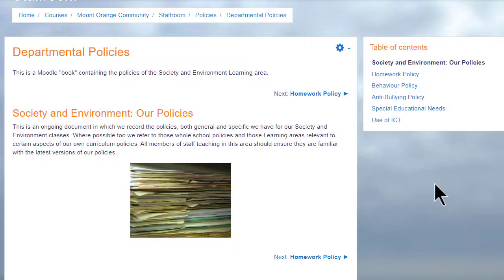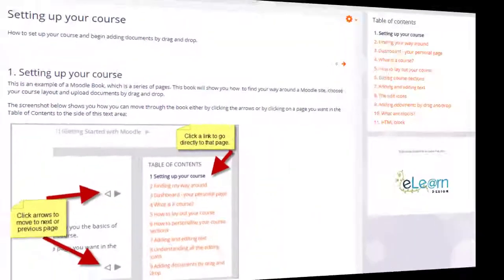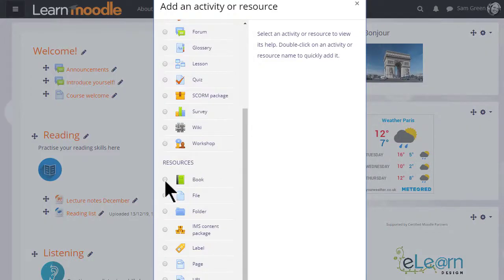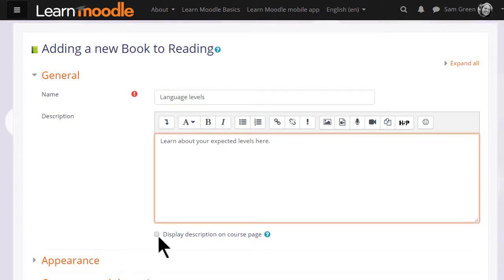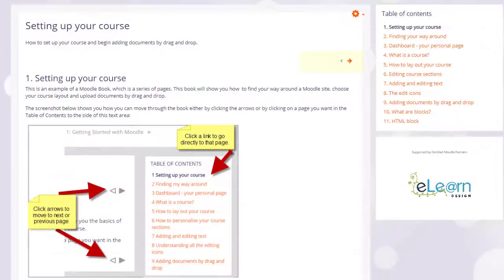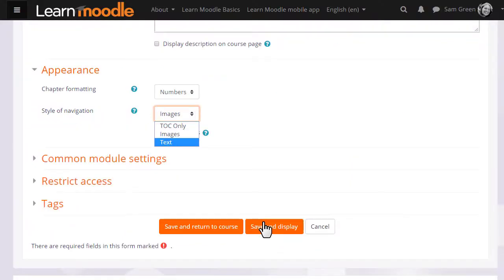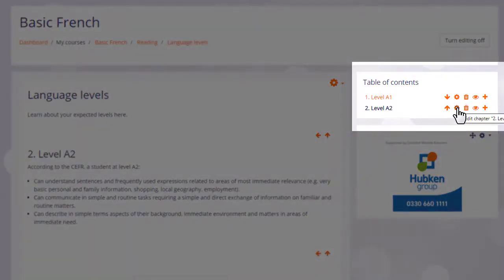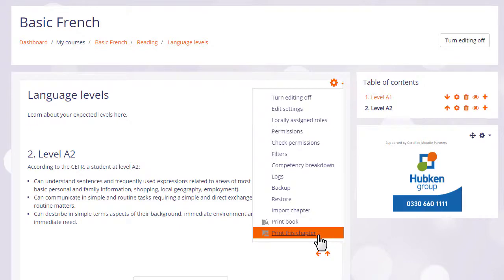Moodle 3.8 - 17 Book | What is a Book in Moodle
Book: connected pages. A 'Book' in Moodle is a series of connected pages. You can think of it as a mini website or as a manual, as for instance this book on a school Moodle, which is a departmental policy document. A book is useful because you can include not only text but links, images sound and video such as a Youtube video here. Our Learn Moodle Basics course uses books for the tutorials and you can see that books have a block called a Table of Contents showing the different sections or chapters. To add a book to our course we first turn on the editing and then in the section we want to add our book, we click Add an activity or resource. This brings up Moodle's activity chooser. Book is a resource because learners just read it; they don't interact with it. Clicking the button once gives us information in the right pane about how best to use a book and clicking twice takes us straight to the setup screen. We give our book a name and if needed a description and if we want to display this description on the course page we tick the box. In Appearance we can decide how we want the chapters - which some prefer to think of as pages - of our book to be displayed ,for example Numbered. We can also choose how we want to move around in our book. We could simply have the Table of Contents and no navigation or images which are the arrows you see in Learn Moodle Basics books here. They are using numbers for chapter formatting, or you can also choose Text. That means the names of each chapters are shown as you can see again in our departmental policy document which has no numbering. It's up to you to decide the best one for your learners. When we click Save and display we can start adding content to our book and once we've made one chapter you can see that its name appears over on the Table of Contents we can add another one by clicking the + icon and then when we've saved a second one you see there's an arrow allowing us to change the order of the chapters. The Configure icon lets us do some edits, the bin will delete our chapter and the eye will hide it from students. So we can continue with our book by clicking the + icon again. Finally if we click on a book and look at the gear menu we see that it's possible to print books as pdfs, something your students might be interested to know.